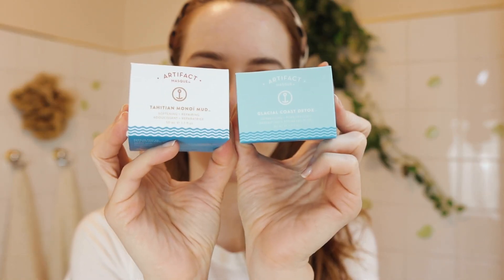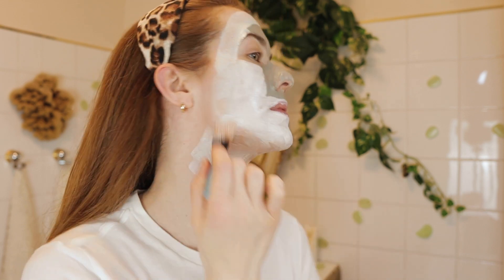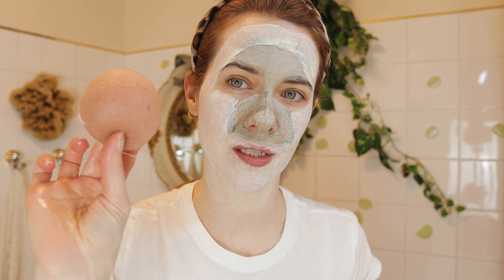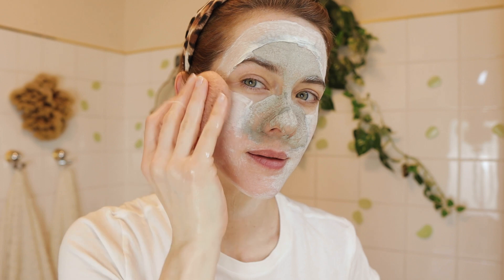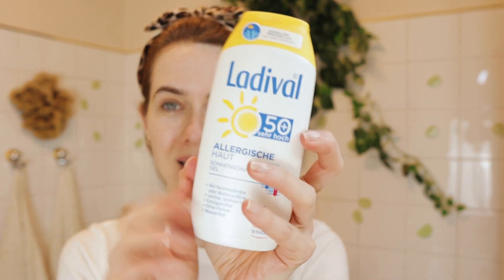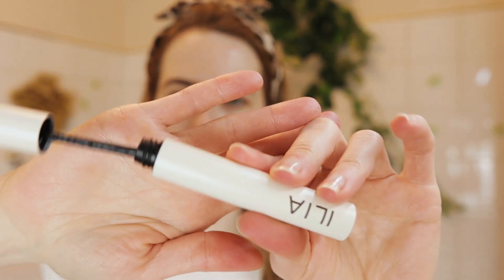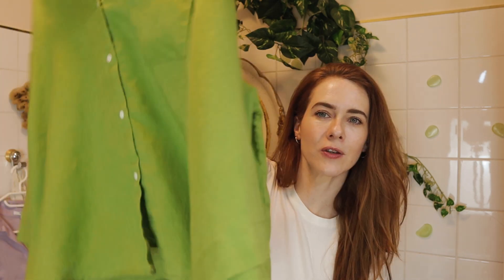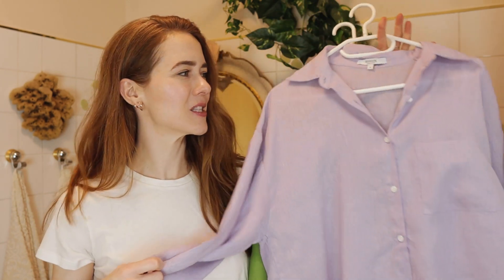A quick and cozy glow up | My updated skincare routine